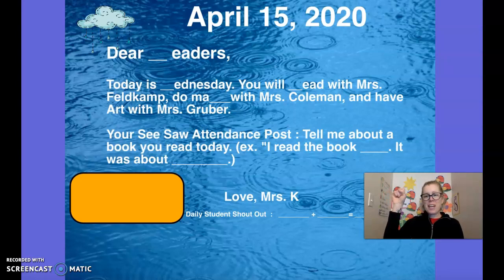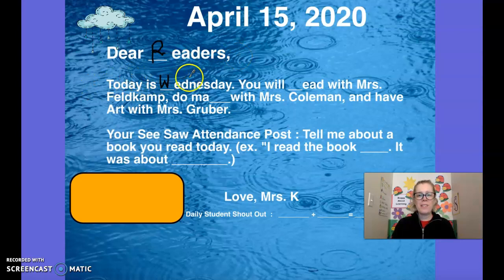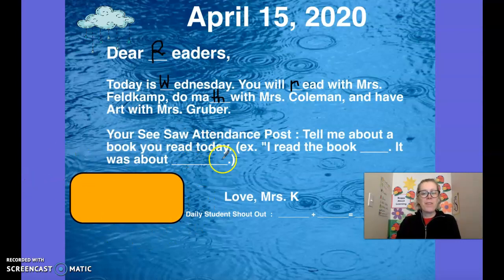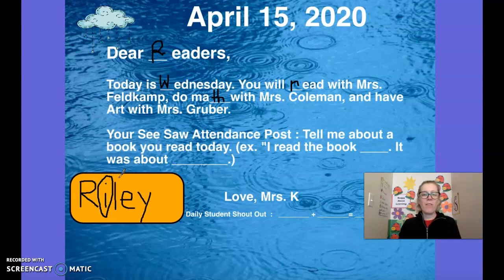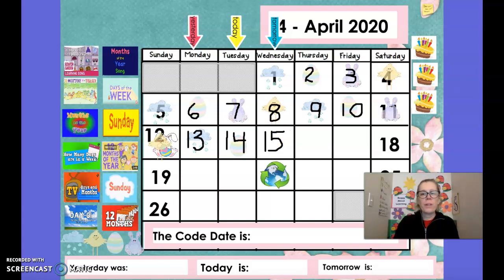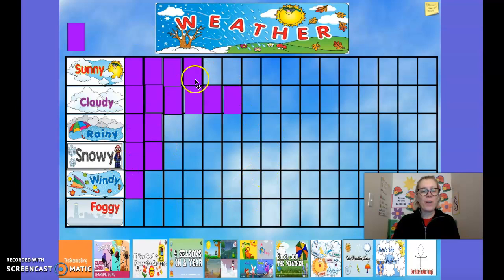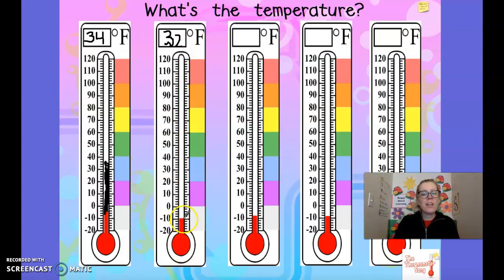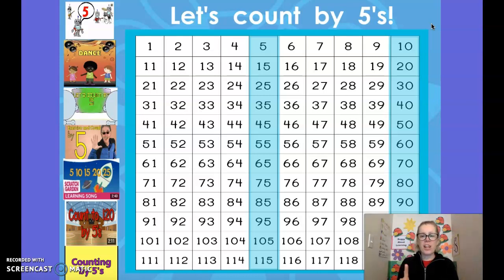Mrs. K Morning Meeting April 15, 2020